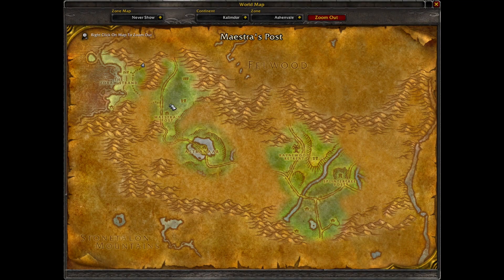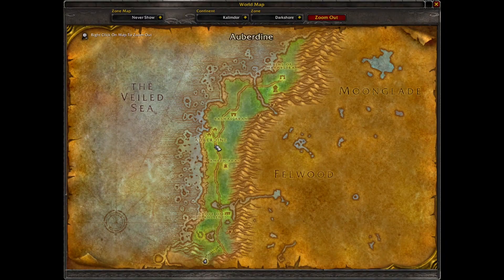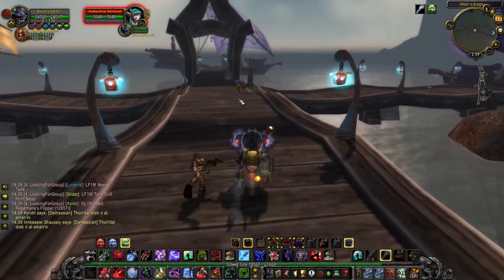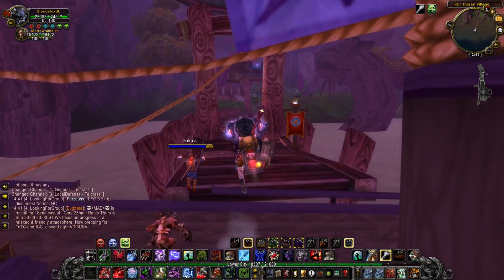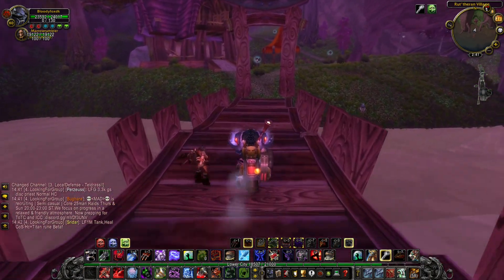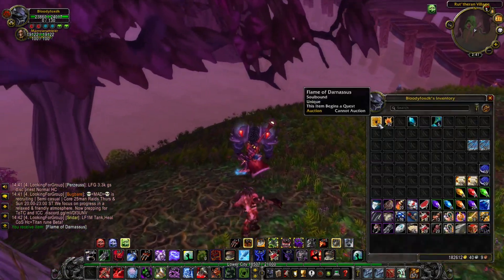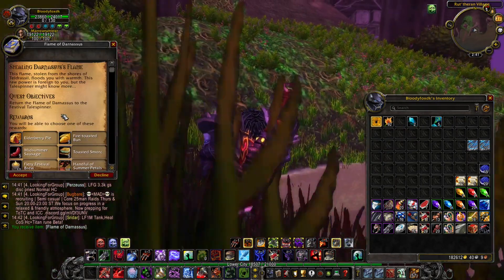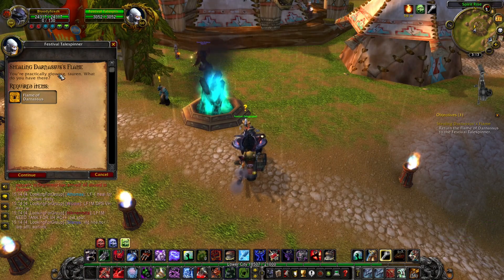Stealing Darnassus's Flame/Midsummer Fire Festival/WotLK Classic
My streaming schedule:
4-6 days starting around 8PM CEST/2PM EST
Top Donators so far:
Needles--USD $1100.00
diddly---USD $250.00
Code_nameX--USD $70.00
Karna-USD $60.00
Zzleep--USD $27.00
MadManBobbo-USD $25.00
S1NA-USD $24.00
Elbaqu-USD $21.00
Thrift Life-USD $20.00
BingoBangoKerchewy-USD $20.00
My You Tube members:
MadManBobbo
Karna
Ahmed R.
Aryathehunter
Tsukuru
Faith Gardens
Duflin18
mutya rachma
Judy Davenport
MGC Saltlife
Voodoo Turtle
SMOKIE
S1NA
Doom Handle
Albert
I am playing Wrath of the Lich King Classic on Mirage Raceway EU PvE.
My characters so far: tauren Death Knight 80. Orc Warlock 80. Orc Rogue 80.Tauren Shaman 80.Forsaken Mage 70.Orc Warrior 70. Tauren Druid 70. Orc Hunter 75.Forsaken Rogue 70.
I am playing WoW Dragonflight on Stormrage EU.
My main character is Unholy Death Knight since WotLK. My goal is to get ahead of the curve achiev.
My PC configuration:
My PC configuration:
2x16gb ddr5 6000Mhz GSkill Ripjaws,
2x1TB Nvme WD black 7300mb/s,
Cpu cooler Dark Rock 4 pro Be Quiet,
Case Fractal Design Focus 2
PSU Asus ROG Strix 850w Gold modular,
GPU RTX 4070 12GB Asus Dual
Main monitor: Asus VG248QZ 24